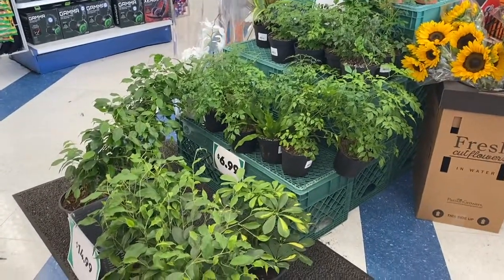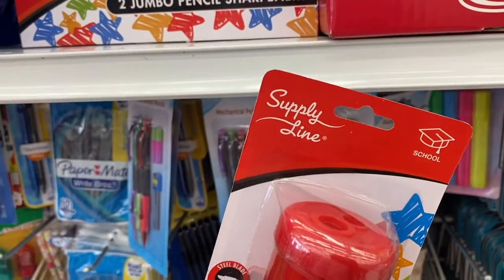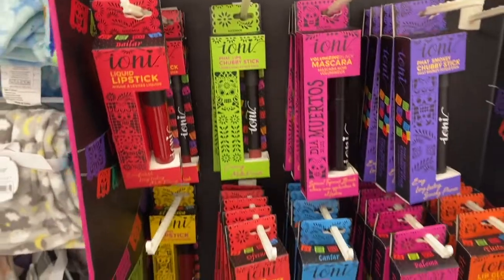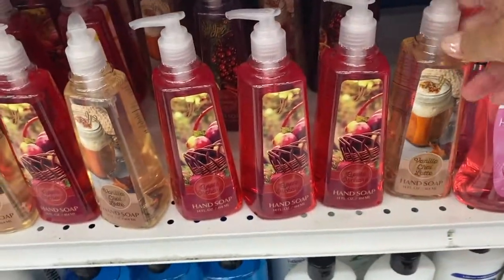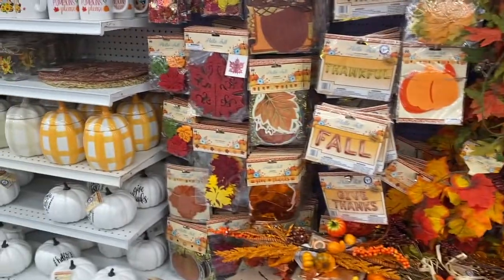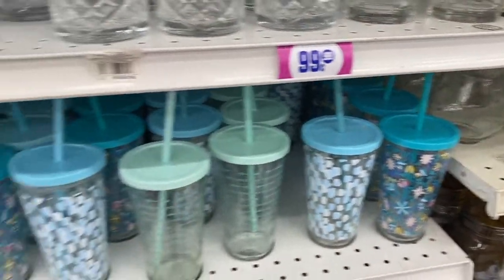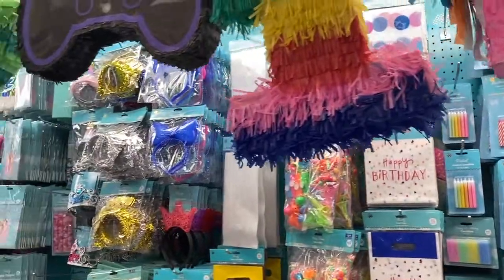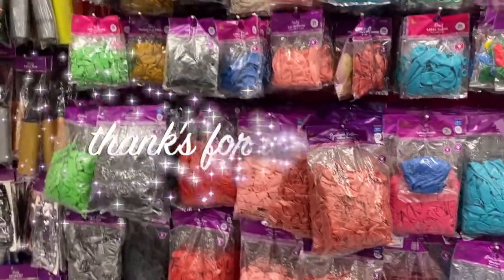99 CENTS ONLY STORES SHOP WITH ME | 99 CENTS STORE WALKTHROUGH